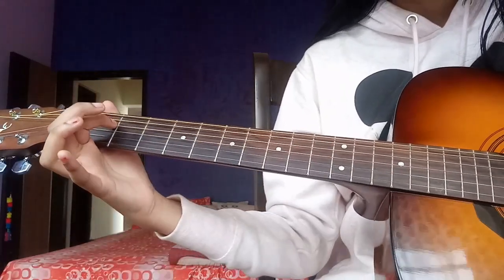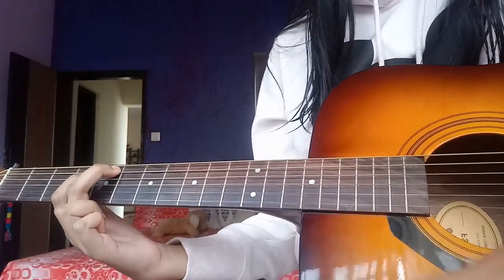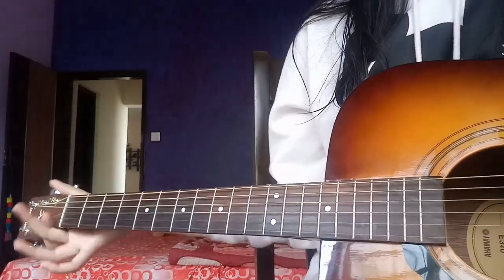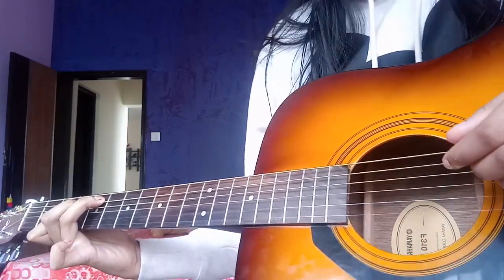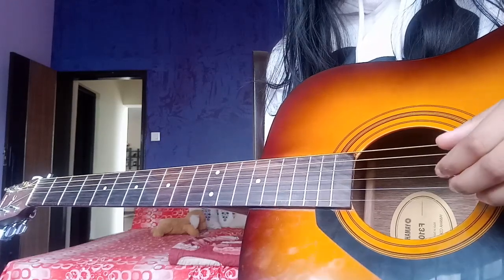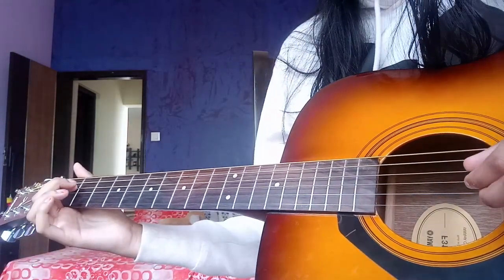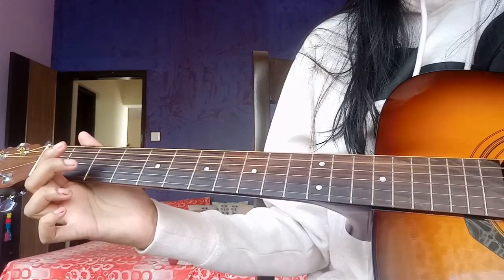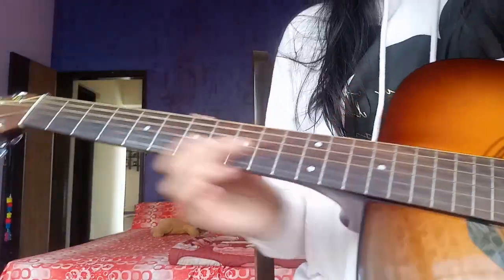Mystery of Love | Sufjan Stevens | Fingerstyle guitar cover + tutorial | Call me by your name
I hope this tutorial was helpful. This is one of my favourite songs of all time. This is my first arrangement and also my first fingerstyle guitar tutorial. :)